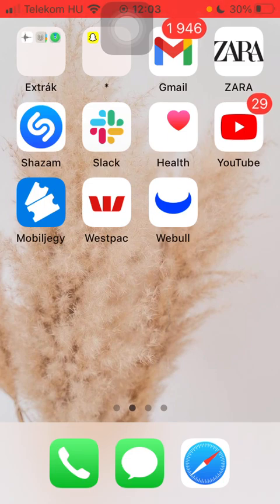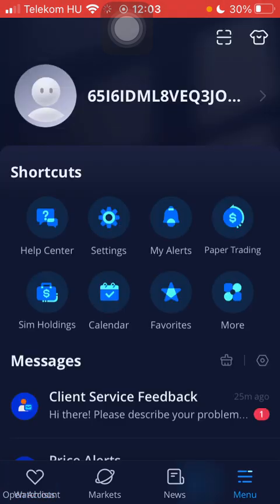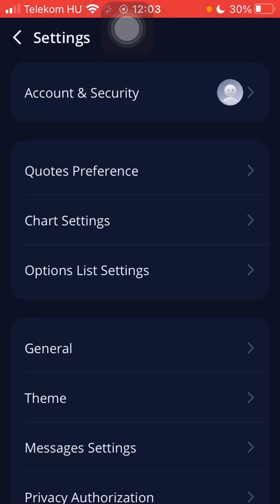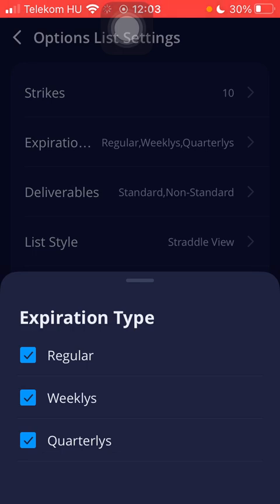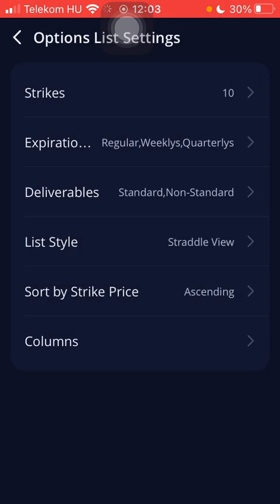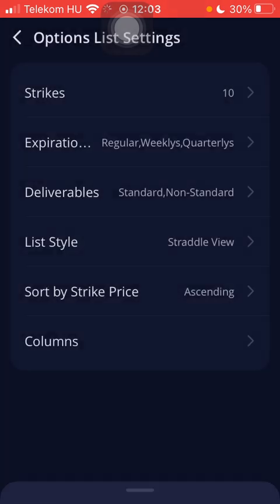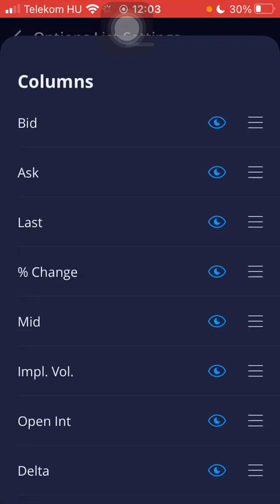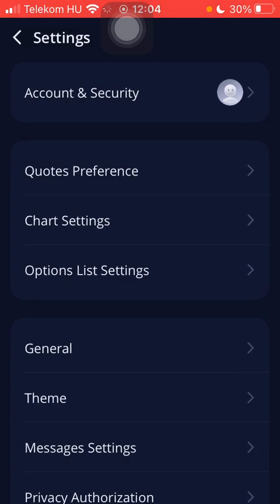How to add options list settings on Webull?